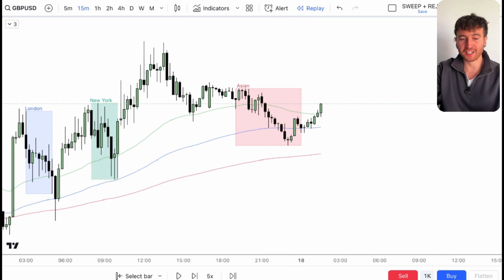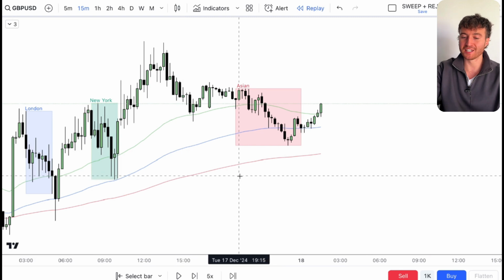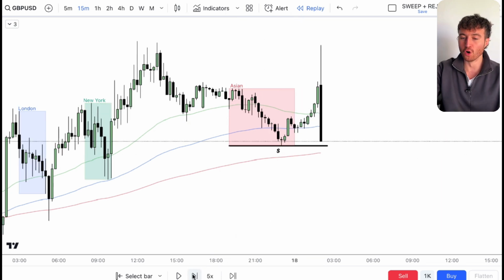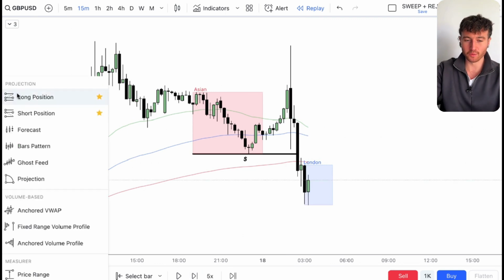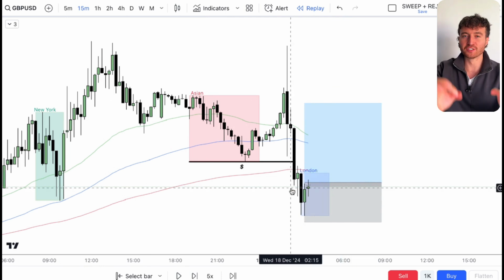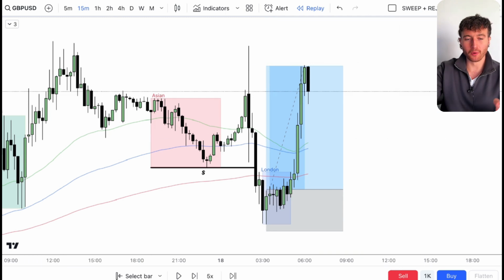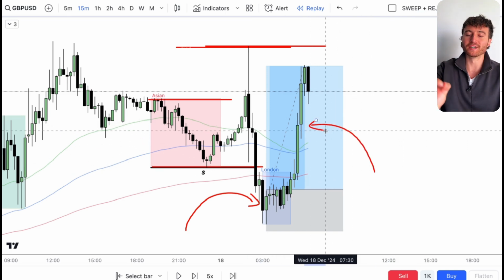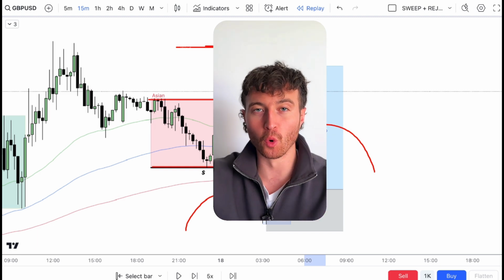Get Funded With This Trading Strategy